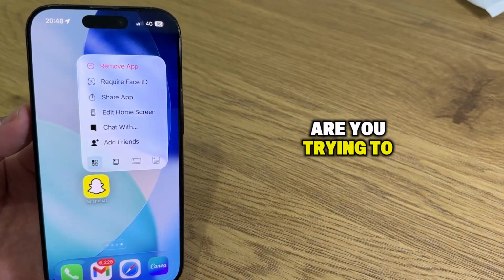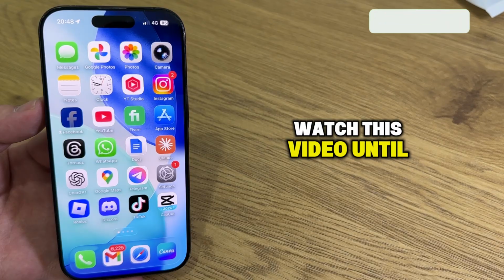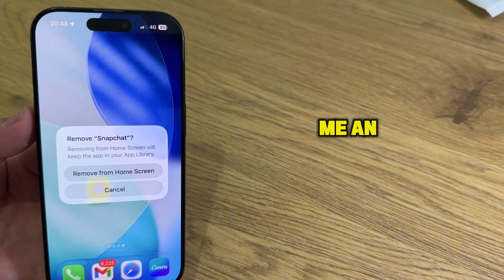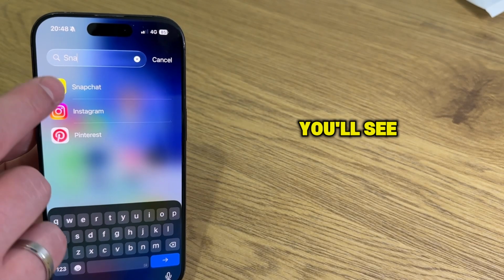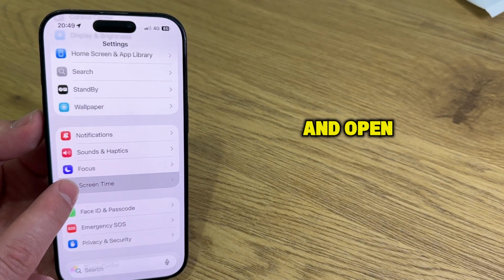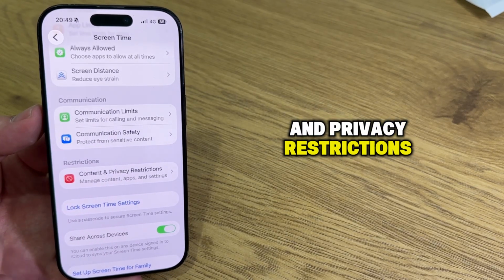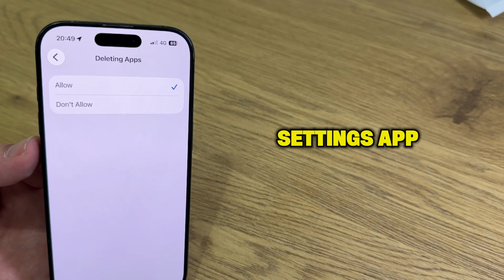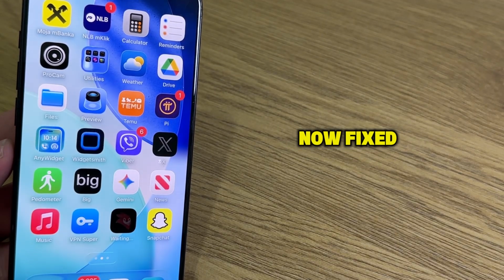Fix Can't Delete Apps on iPhone (2026)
Why You Can’t Delete Apps on iPhone (And How to Fix It)

In this tutorial, I’ll explain why your iPhone won’t let you fully delete apps and how to restore the Delete App option using a simple setting in Screen Time. Once this restriction is disabled, you’ll be able to completely uninstall apps from your iPhone again.